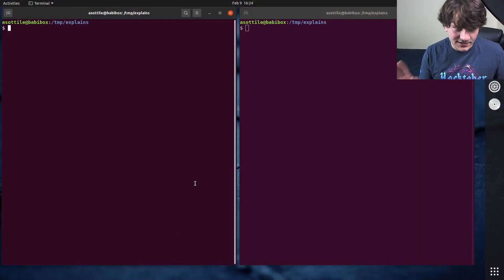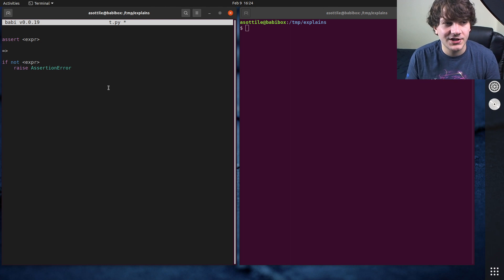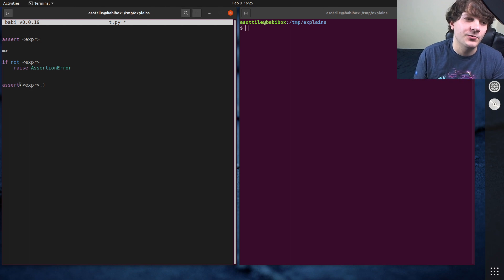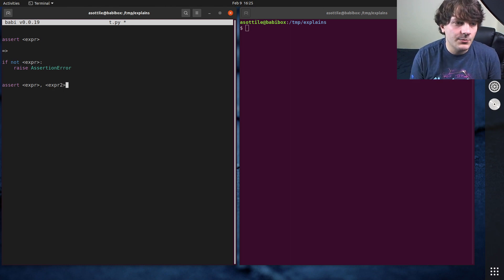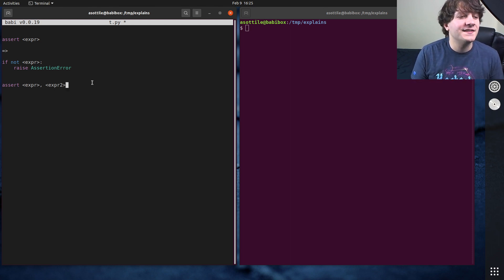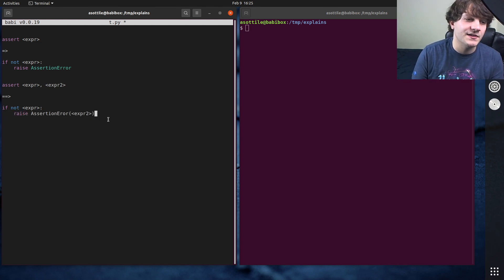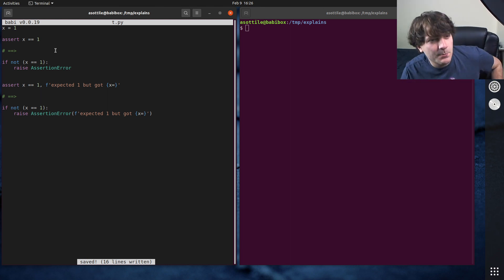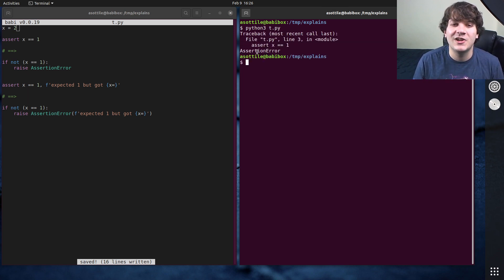python: what is assert? (beginner) anthony explains #240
today I talk about the `assert` statement, what it is, how it works, and why some will flag it as a "security" issue.